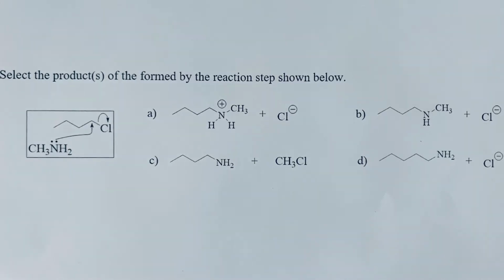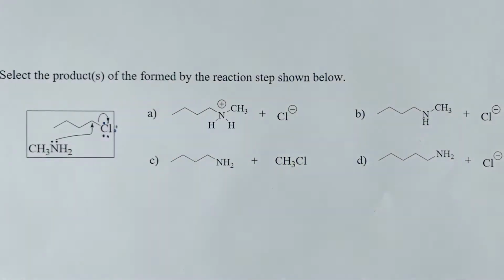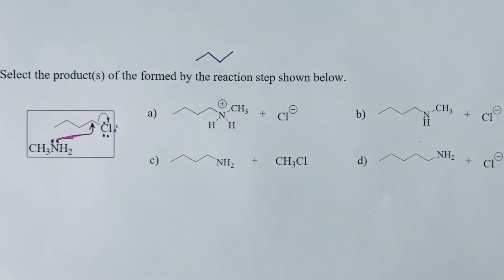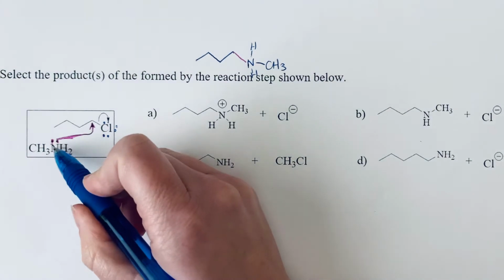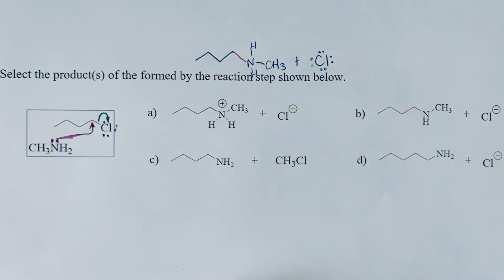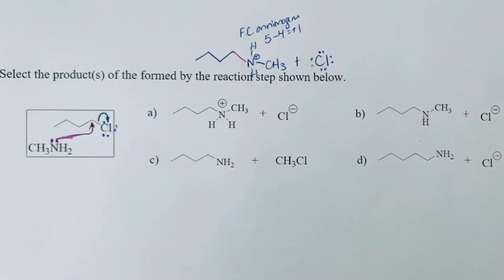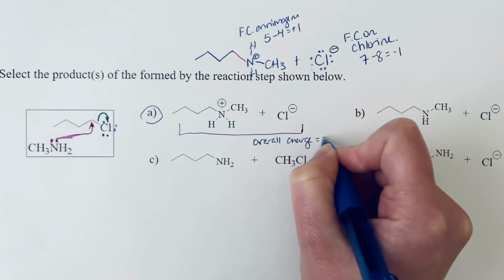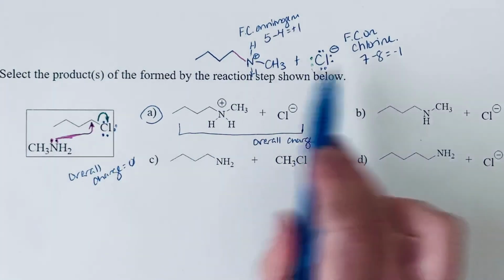October 8, 2020